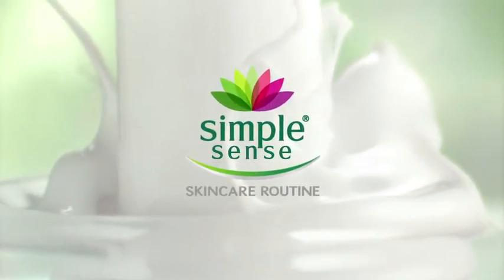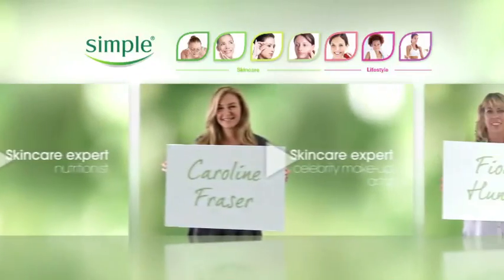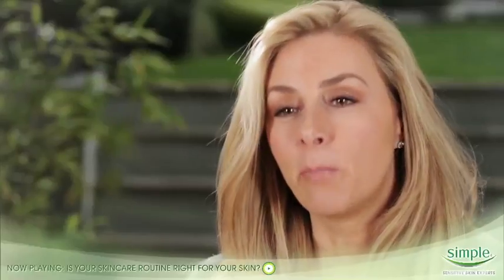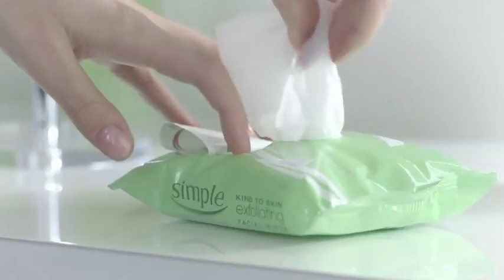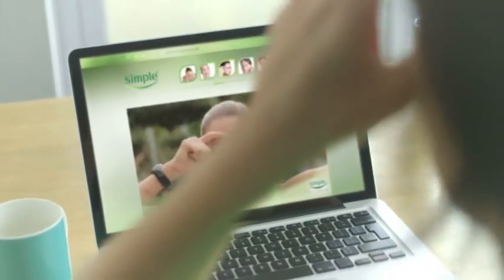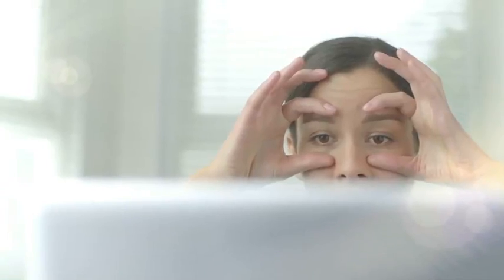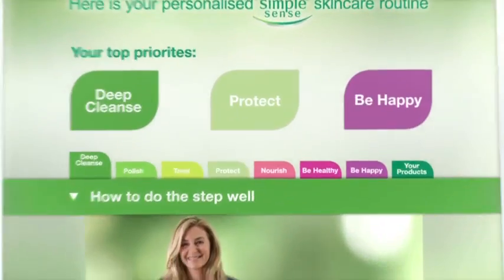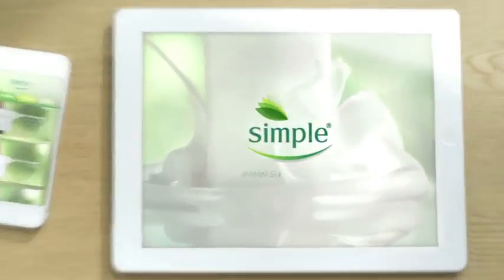Introducing Simple Sense & the Simple Advisory Board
In this video we'll introduce you to Simple Sense and the Simple Advisory Board. For your very own personalised Simple Sense routine go

Thanks for visiting the Simple® Skincare channel where you’ll find skincare advice, lifestyle tips and tricks.